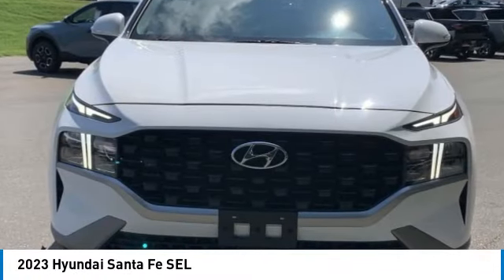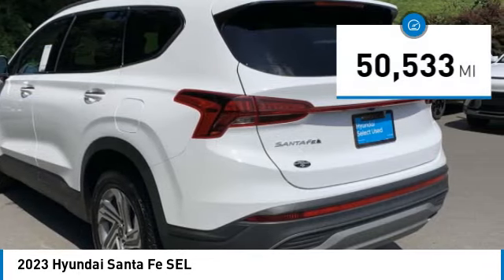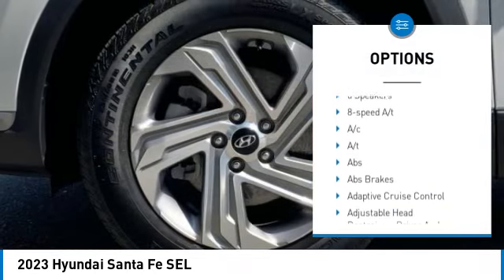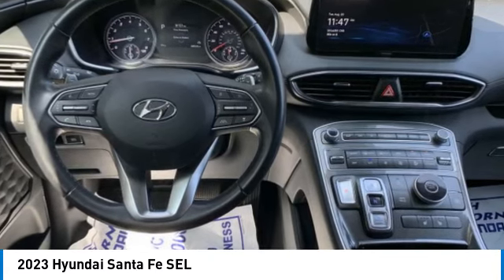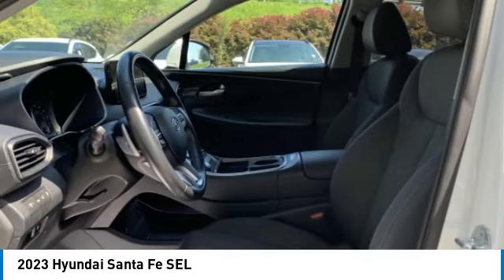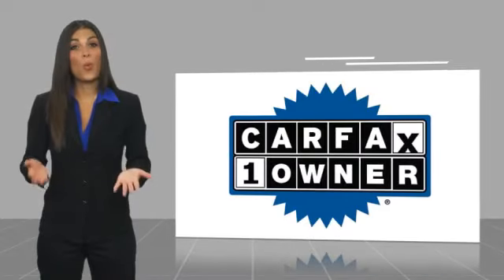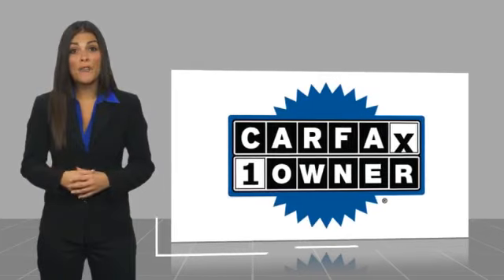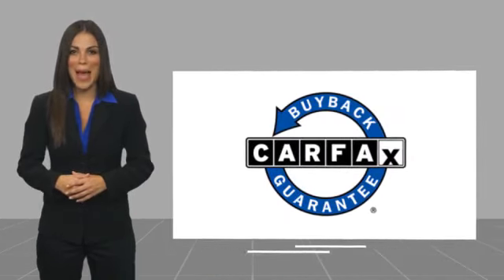2023 Hyundai Santa Fe H6518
2023 Hyundai Santa Fe SEL

Black Cloth. Recent Arrival! White 2023 Hyundai Santa Fe SEL FWD 8-Speed Automatic with SHIFTRONIC 2.5L I4&lt;br&gt;&lt;br&gt;25/28 City/Highway MPG